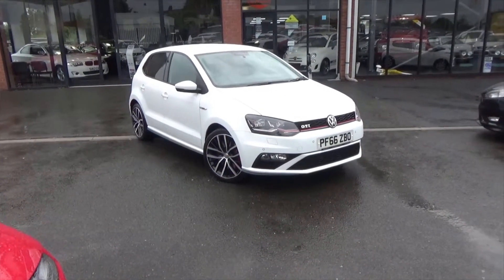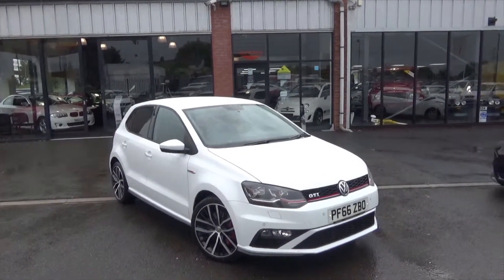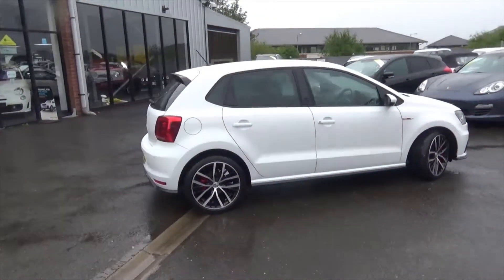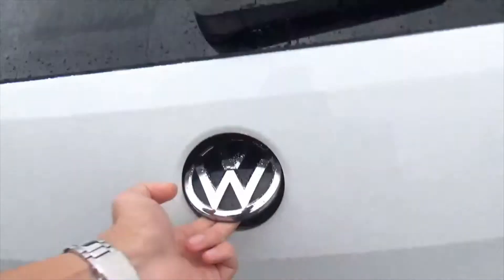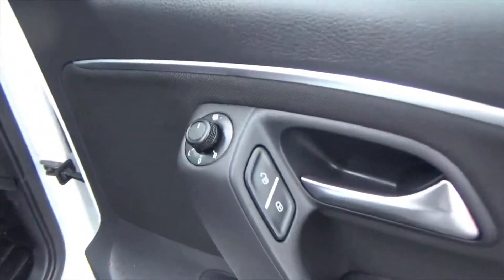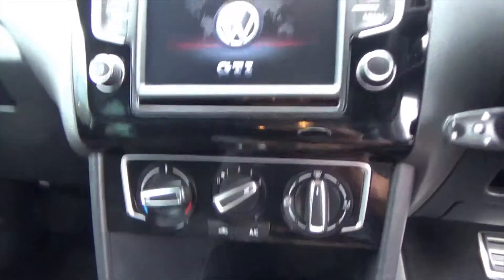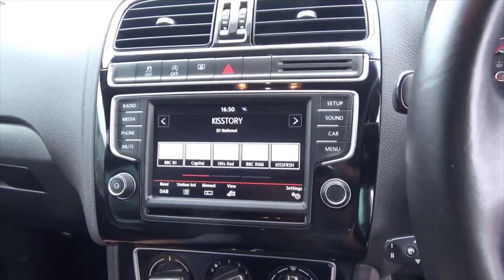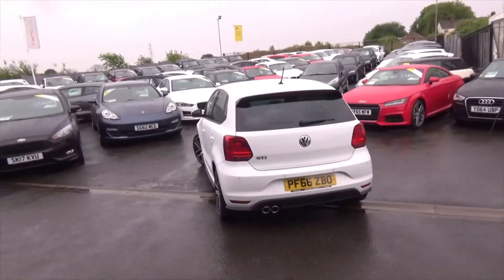VW POLO GTI PF66ZBO